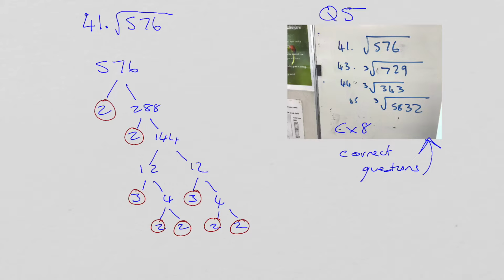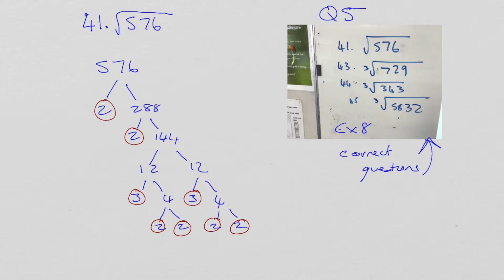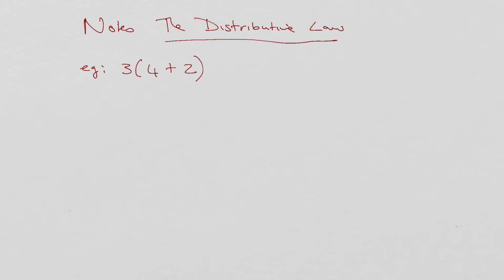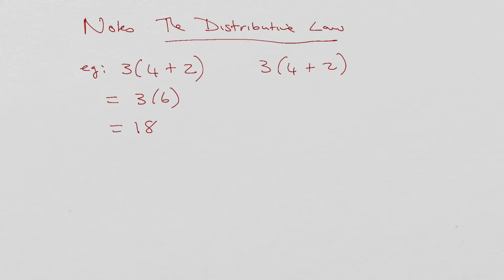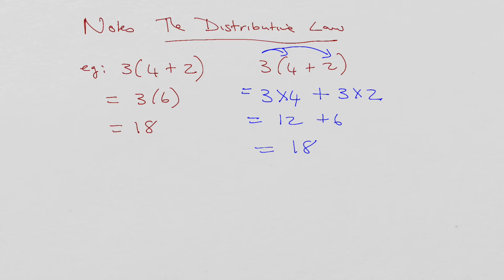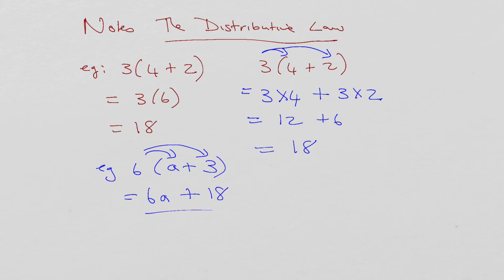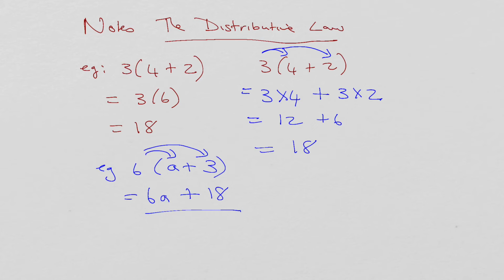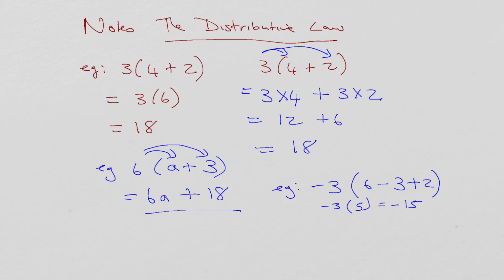Year 9 IGCSE Finding roots without a calculator and the distributive law